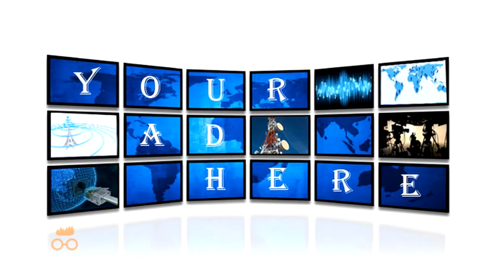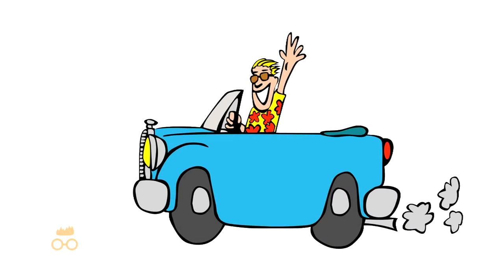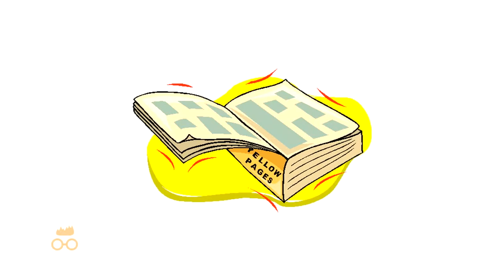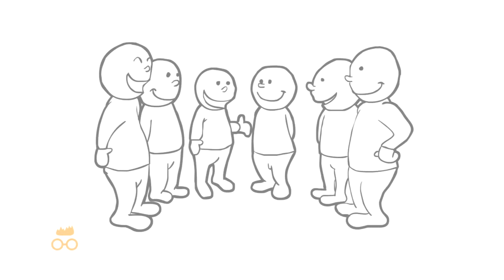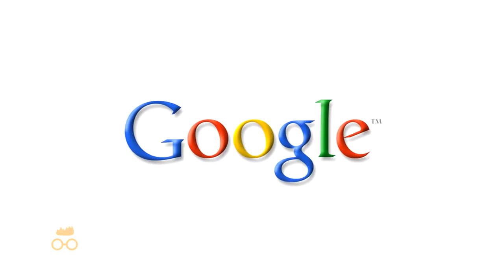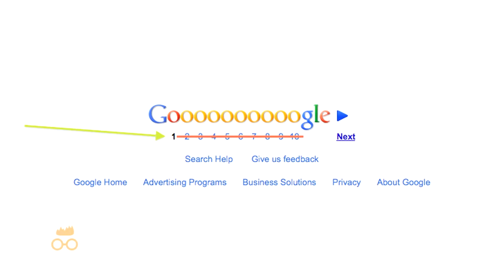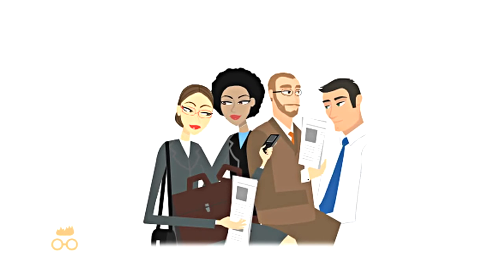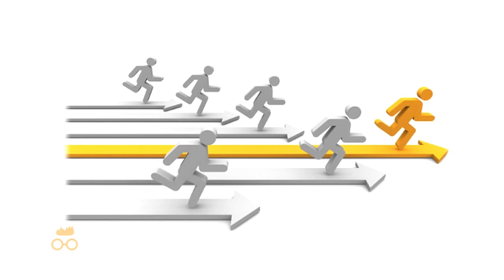SEO Website Google First Page Hughson California